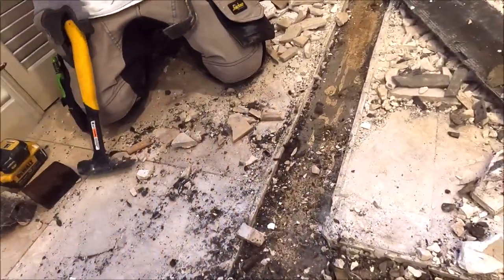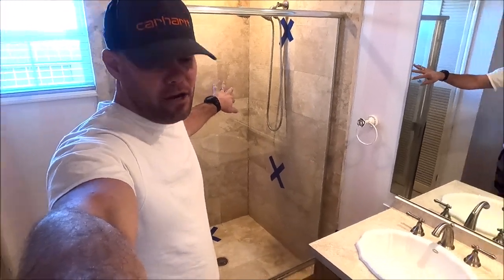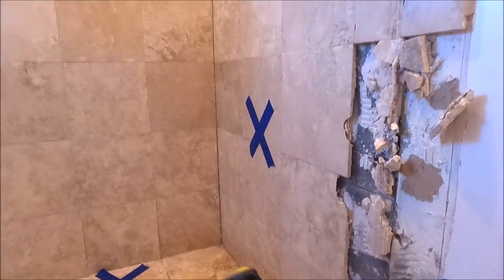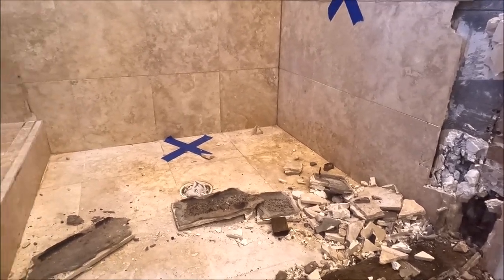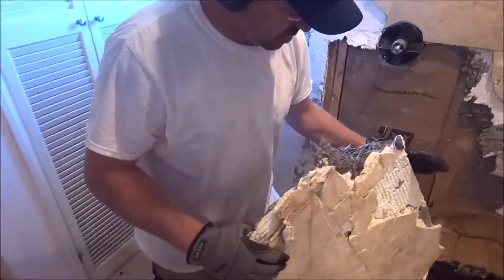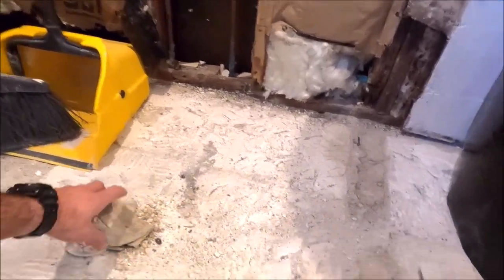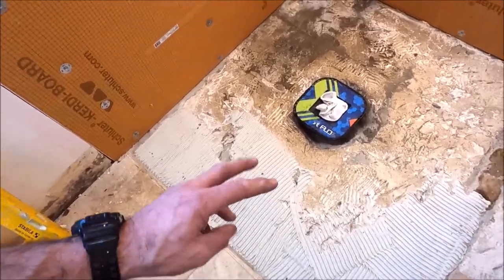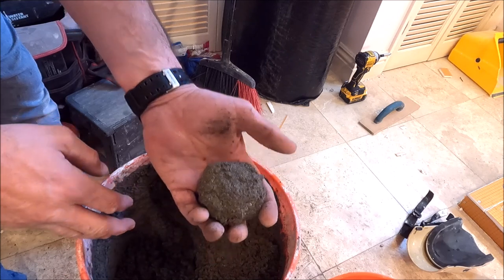NO SHOWER PAN! Are You Crazy?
Best Eye Protection money can buy